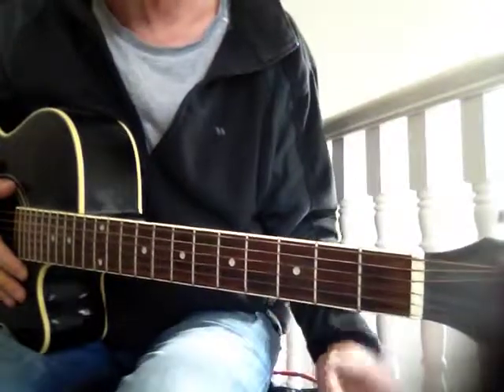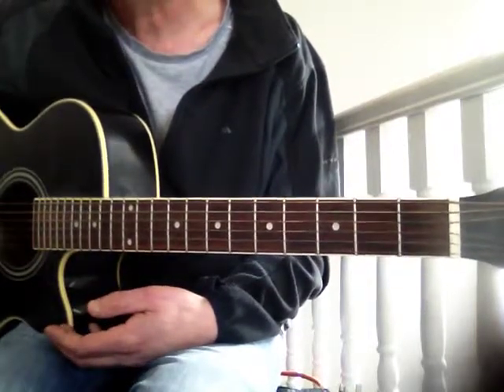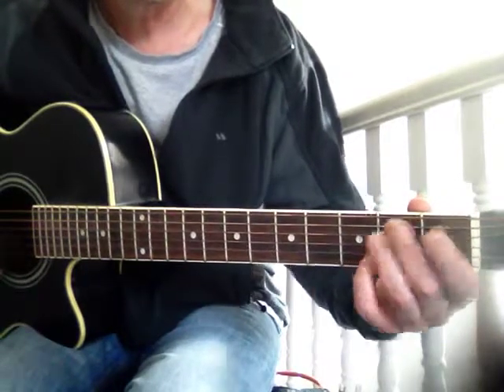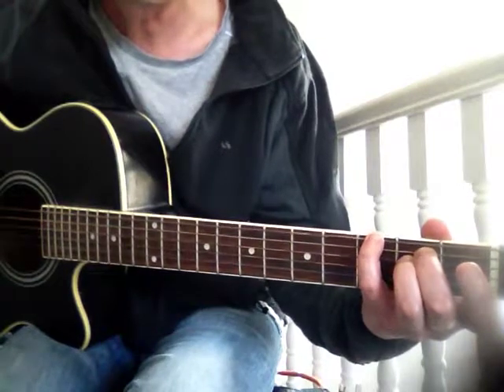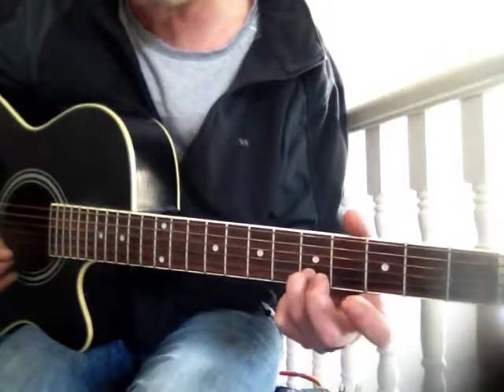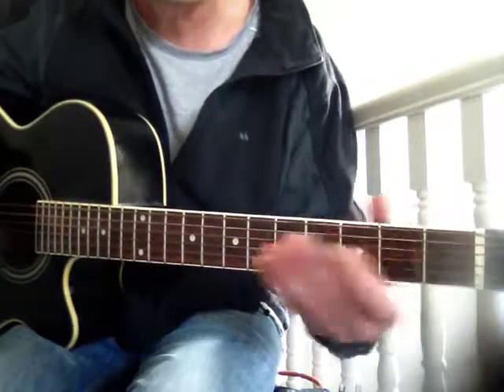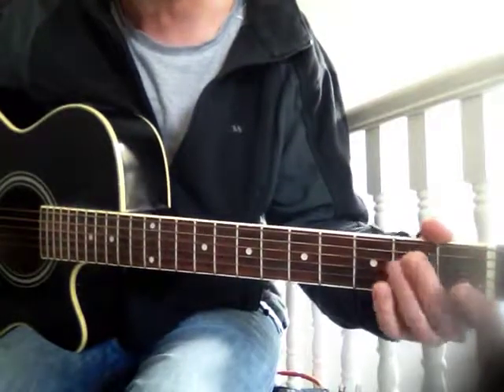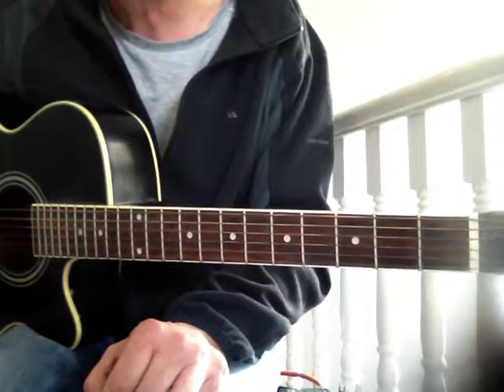Beginner lesson for ray.